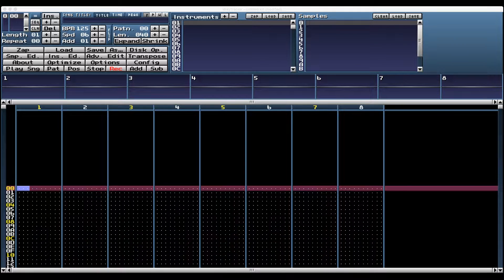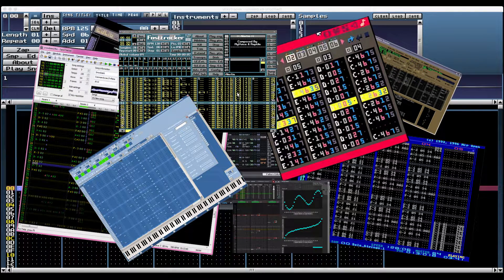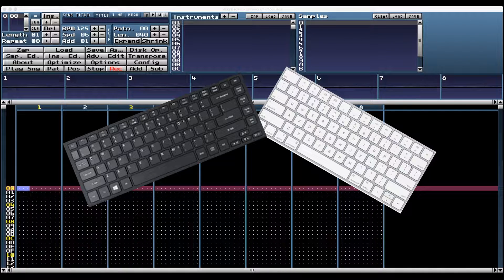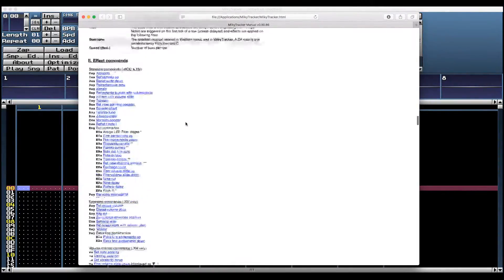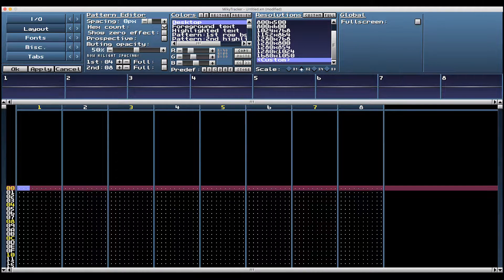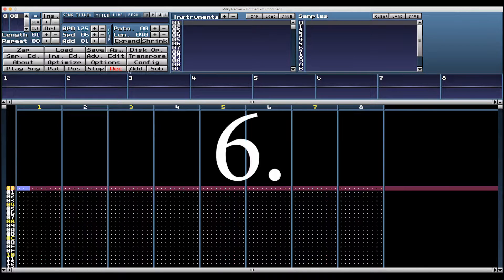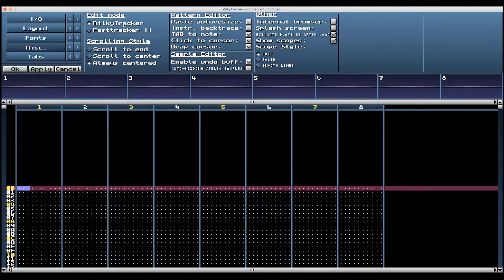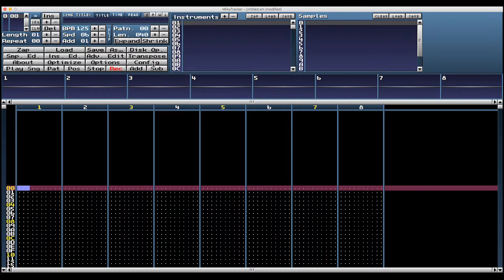6 Tips Before You Start - Getting Started with Chiptunes & MilkyTracker (1/4)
So, you want to make chiptunes!  Here are 6 things for you to do before you start:

1. Download MilkyTracker

Seems obvious, but there are a lot of trackers out there, and I think that prevents some people from ever starting.  That’s understandable – you want to make sure you’re getting the most ‘authentic’ and ‘user-friendly’ tool for making chiptunes, but each of them come with different capabilities and limitations.  "Which one should I choose?  Maybe I’ll do more research tomorrow."

No. Just download MilkyTracker It’s open source, it’s multi-platform and it’s free. It’s also very powerful and I can assure you you’ll learn tons about writing music and chiptunes. Plus, most of what you learn in MilkyTracker can be applied to other trackers if you ever decide to try them. So just jump in!

2. Full-Sized Keyboard is not Necessary, but Recommended.

MilkyTracker’s workflow is really fun.  There are a ton of hotkeys, and when you become familiar with them, you really start tapping into the full “tracking” experience.  I can go many minutes without touching the mouse.

The problem is that some keyboards don’t have all the hotkeys. For example, my Bluetooth Apple keyboard doesn’t have the ‘page down,’ ‘page up,’ ‘home,’ or ‘end’ keys.  Other small keyboards may have these keys, but require a function to access them, which may interfere with other MilkyTracker hotkeys.

In any case, hotkeys can be messy or non-existent on smaller keyboards.  MilkyTracker is definitely still usable with them, but not as fun.

3. The Manual

MilkyTracker has a lot of hotkeys, and a lot of effects. The manual is the best resource for explaining them all. When I was first starting out, I always had it open on my second monitor.  I highly recommend you have it accessible and ready!

4. Selecting Your Audio Driver

This can be found under Config / I/O / Driver.  If you’re not getting any sound, play around with the options here.

On a similar note, if I change my computer’s audio output while MilkyTracker’s open, I usually have to restart the program to get the sound back.  This may also depend on the version you’re using (I haven’t updated mine yet).

5. Set the Resolution

Very important.  I don’t know why, but personally, if the resolution isn’t just right, I instantly start feeling dizzy and get headaches.  Find the settings under Config / Layout / Resolutions.  I use a custom resolution and a X2 scale. Now I can look at MilkyTracker for hours! 

Note: every time you change a setting here, MilkyTracker needs to restart. You can also change the font size of the pattern editor under Config / Fonts / Pattern Editor.

6. Use MilkyTracker’s Edit Mode

Under Config / Misc. / Edit Mode, there are two edit modes, MilkyTracker and FastTracker II.  I assume this option is here for people who are already familiar with FastTracker II, which uses a different set of hotkeys.

I’ve never used FastTracker II and chances are, if you’re reading and watching these tutorials, you haven’t either.  So, just select MilkyTracker and don’t worry about it anymore!

That’s it!  Obviously, there are many other buttons in MilkyTracker, but if you’re just starting, don’t worry about them. Some of them you’ll configure to taste, others you’ll learn about as you go, and some you’ll never figure out.  I’ve been using MilkyTracker for a few years now and there are still options I don’t understand.

But you don’t need to understand them to make great chiptunes!

In the next tutorial, I'll cover how to generate basic waveforms in the sample editor and how to input them in the pattern editor.